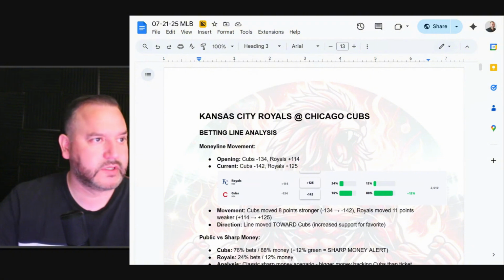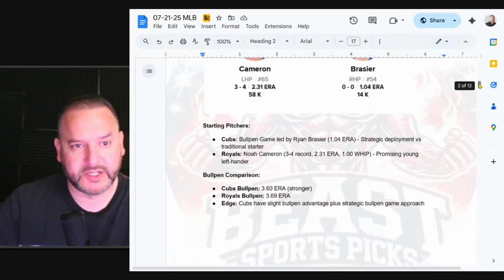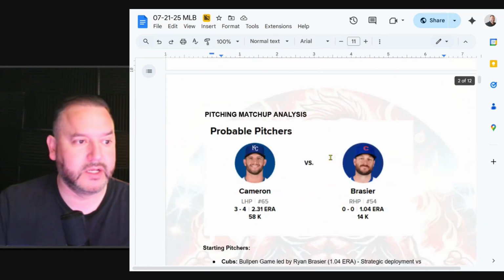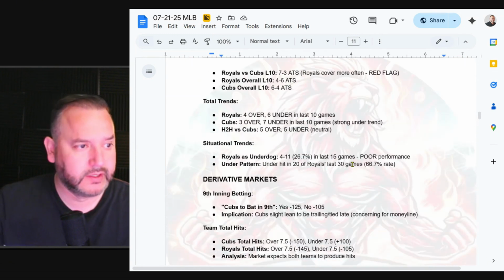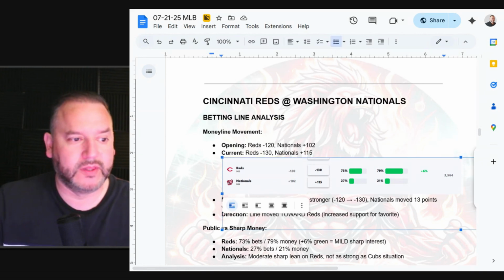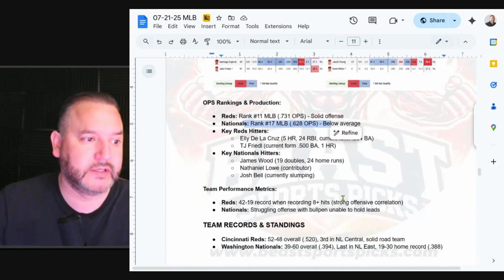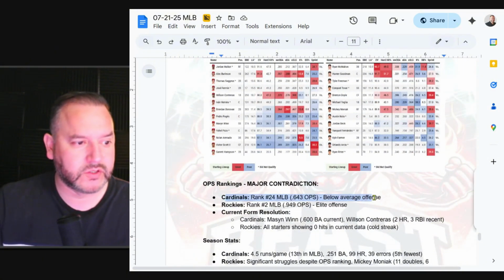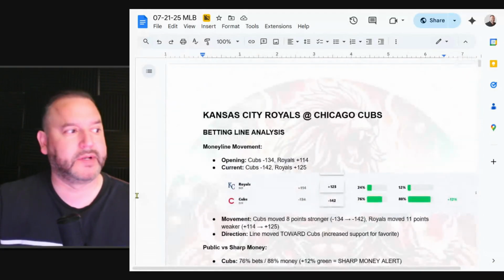My 2 Best MLB Picks & Player Props Today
We sorted through all the games today 07-21-25
Padres vs Marlins
Orioles vs Guardians
Tigers vs Pirates
Reds vs Nationals
Red Sox vs Phillies
Yankees vs Blue Jays
Angels vs Mets
Giants vs Braves
White Sox vs Rays
Athletics vs Rangers
Royals vs Cubs
Cardinals vs Rockies
Astros vs Diamondbacks
Brewers vs Mariners
Twins vs Dodgers

We're loving Cubs Today, a few batter props shared here